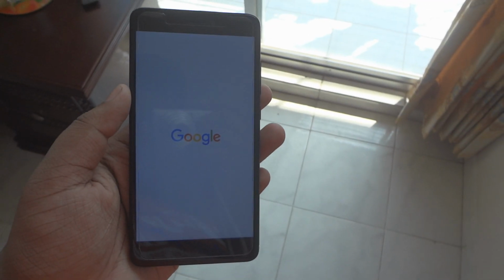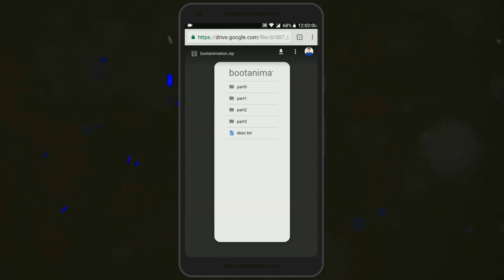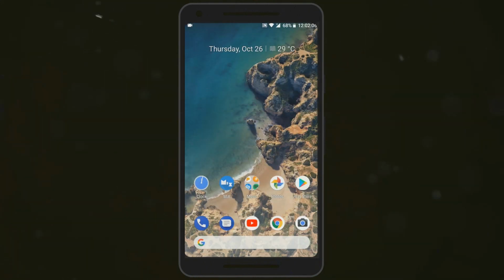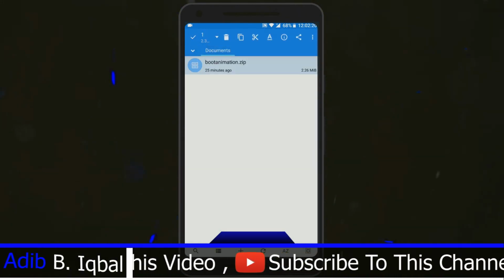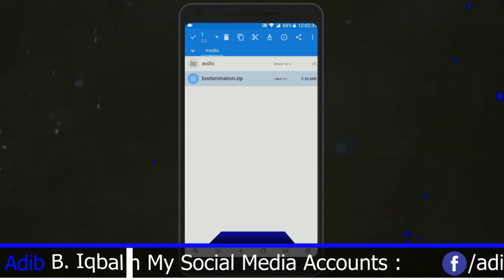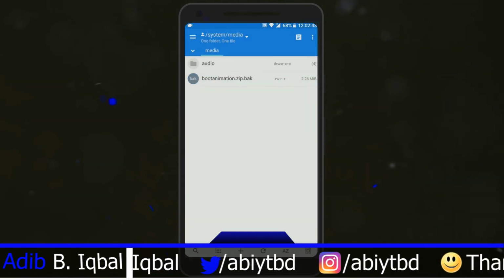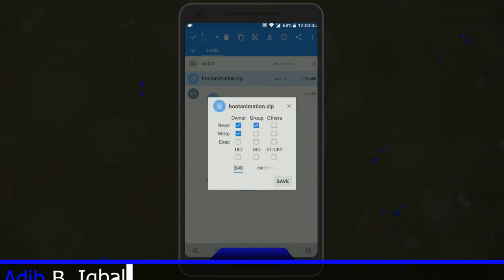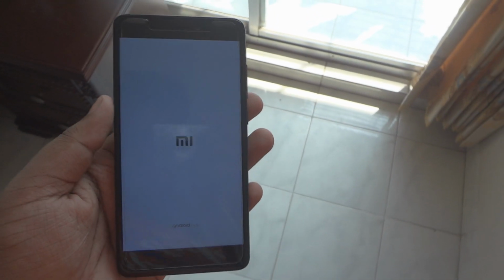How To Install Google Pixel 2 Boot Animation On Any Android | White & Black Version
Hey Guys Adib here and today I'm showing you how to get pixel 2 bootanimation on any android. You do need roo for changing your boot animation.

- Adib B. Iqbal